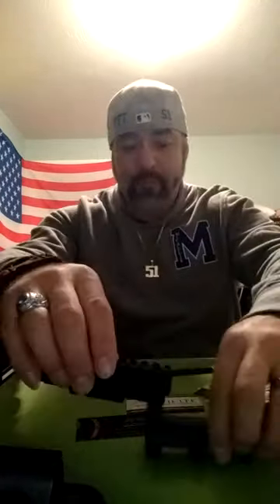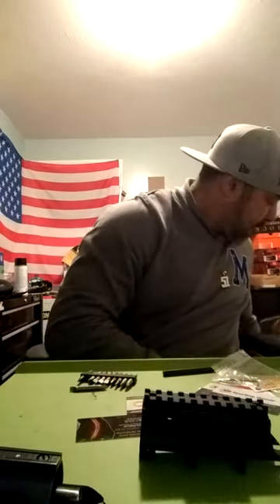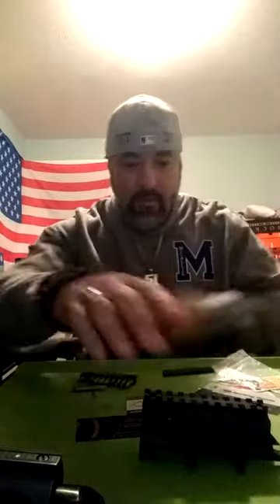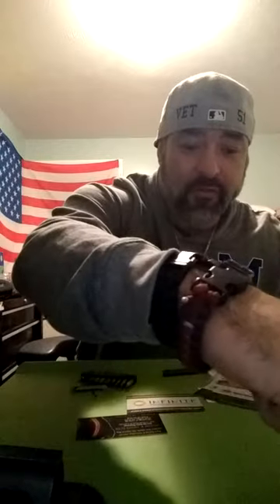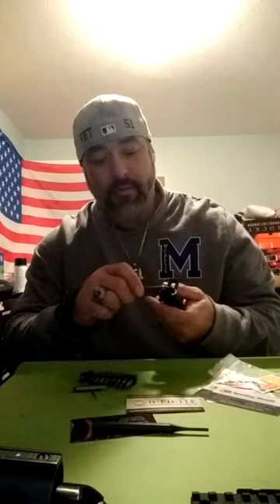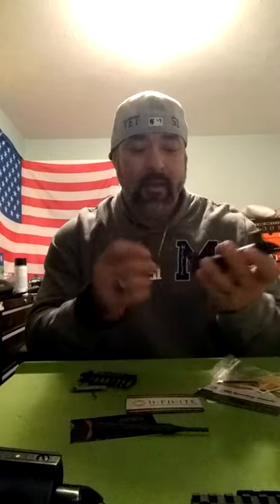NcStar tri-rail info install 1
Informing about the NcStar rail cover